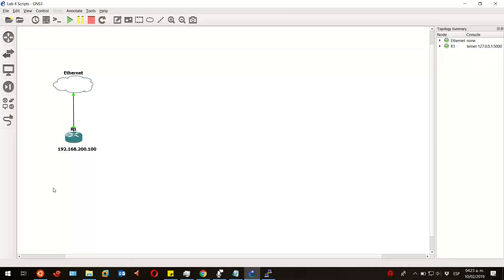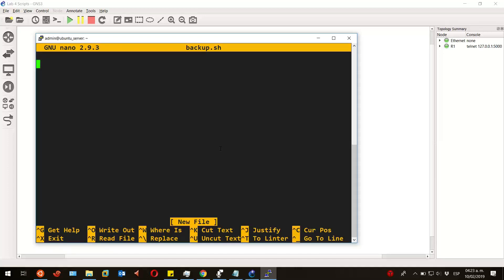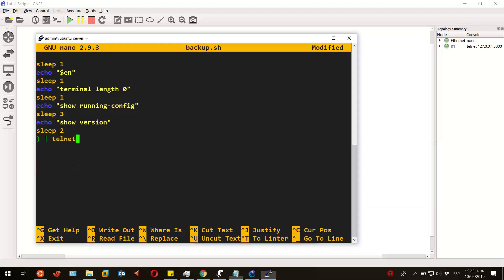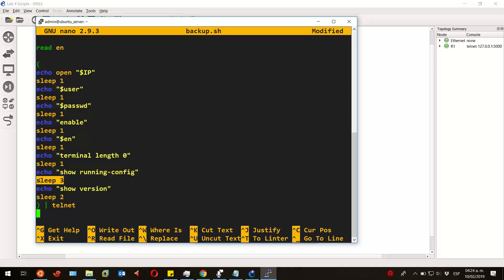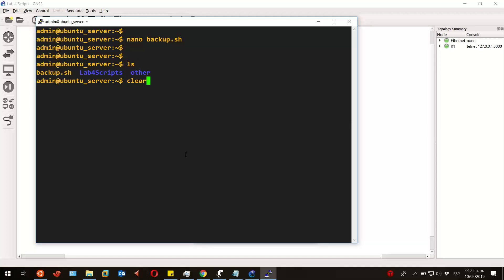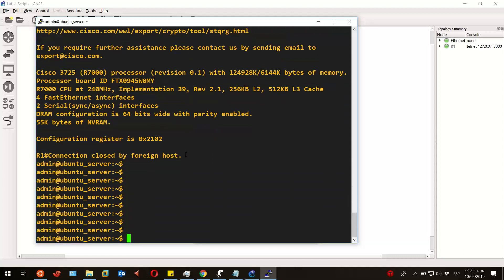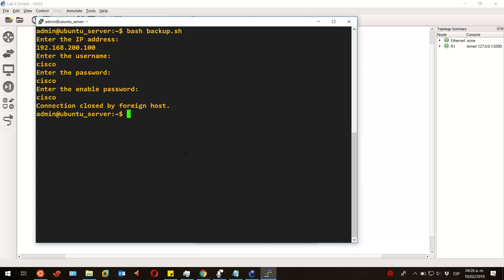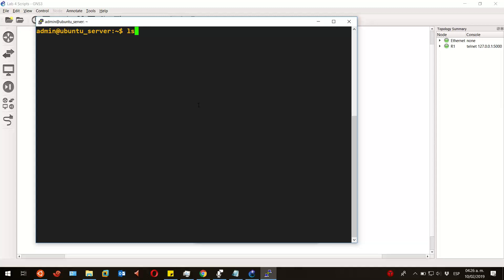Linux - My first Linux Shell Script for Network Automation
In this video you will learn how to create a script to automate network daily tasks.

Here is the script:

#!/bin/bash

echo "Enter the IP address: "
read IP
echo "Enter the username: "
read user
echo "Enter the password: "
read passwd
echo "Enter the enable password: "
read en

echo open "$IP"
sleep 1
echo "$user"
sleep 1
echo "$passwd"
sleep 1
echo "enable"
sleep 1
echo "$en"
sleep 1
echo "terminal length 0"
sleep 1
echo "show version"
sleep 2
) | telnet